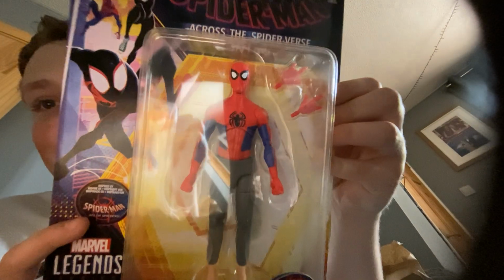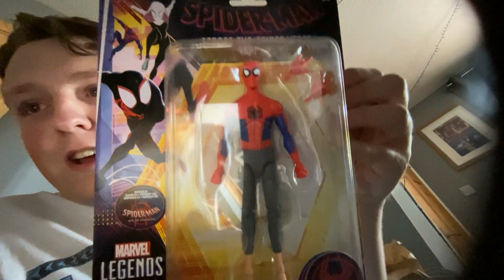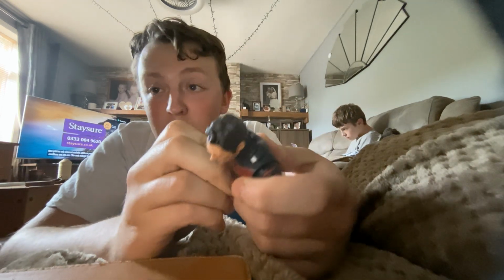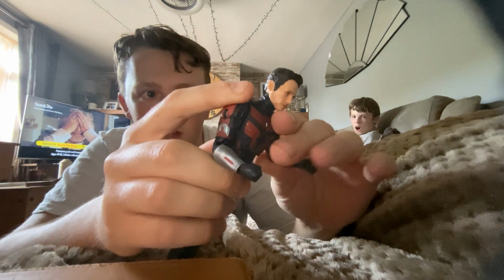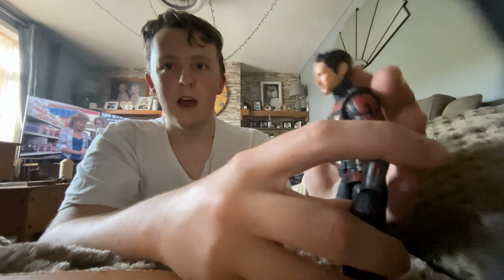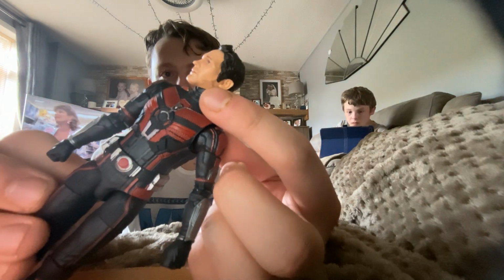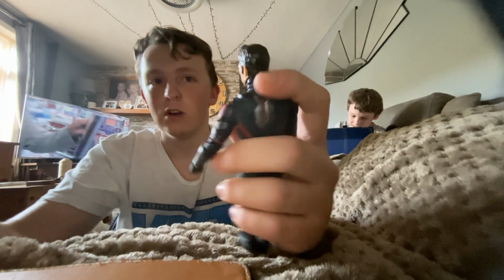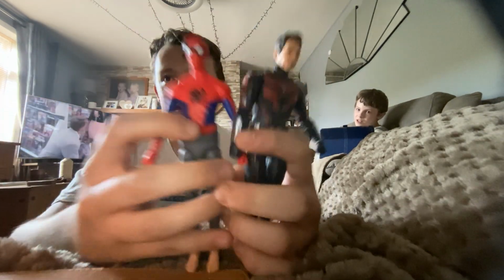MARVEL FIGURES UNBOXING AND REVIEWING THESE AWESOME NEW FIGURES!!!